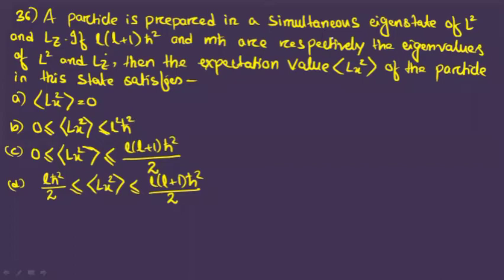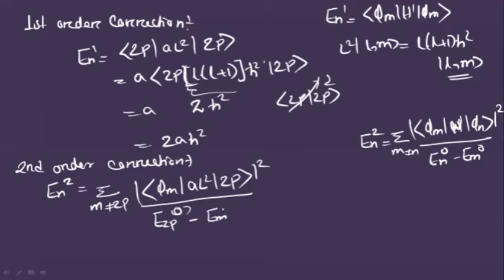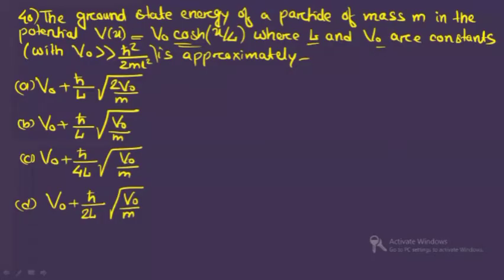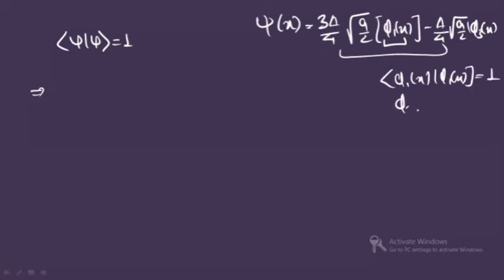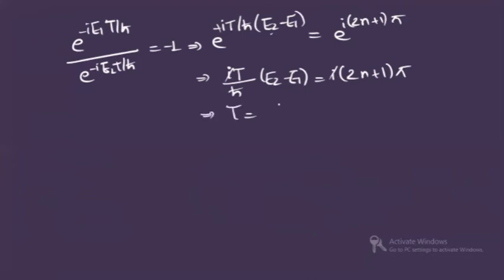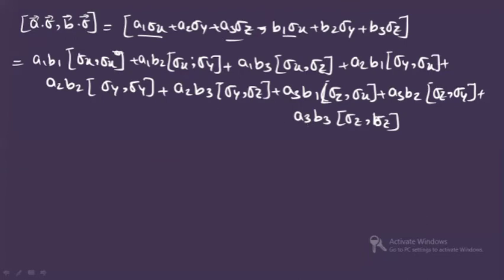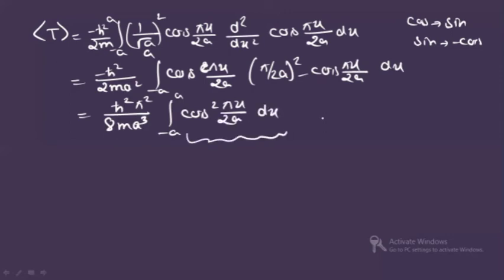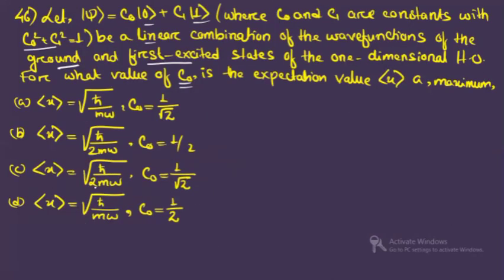Part-5 | CSIR NET Solutions | Year 2011-2019 in Quantum Mechanics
Hellow everyone..!
In this video I have solved CSIR NET solutions with explaination.